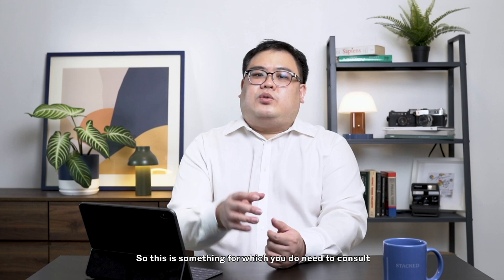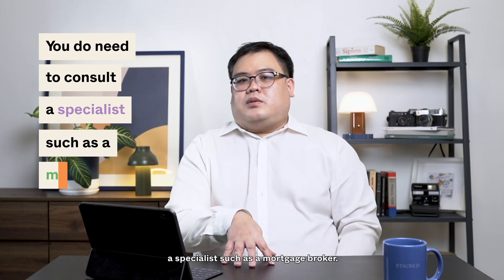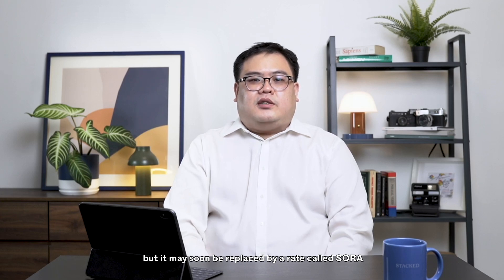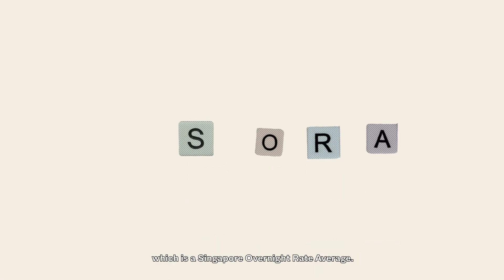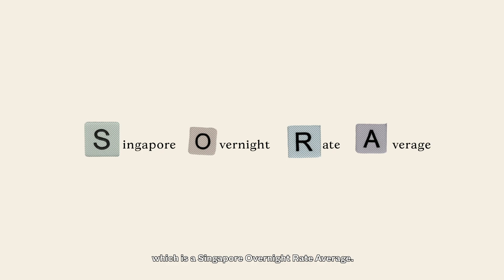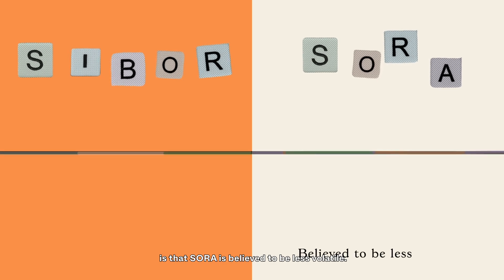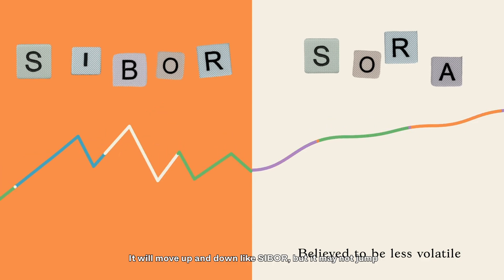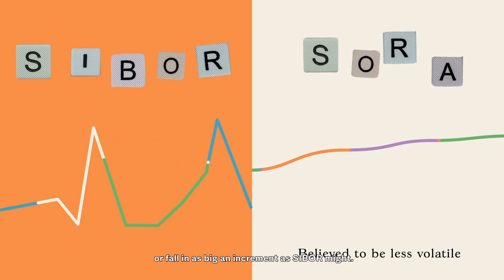What You MUST Know About Interest Rates For Home Loans Before Buying A Property | Stacked Opinions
For anyone serious about buying a property in Singapore, knowing about the bank home loan interest rates is important to better understand how it works and the terms used that you normally see in the news or when speaking to a mortgage broker. In this episode Ryan J Ong will explain what you need to know on what an interest rate is based on, the differences between SIBOR and SORA and a very commonly asked question - why do banks even bother trying to sell home loans with higher interest rates?

Chapters
0:00 - Introduction
0:27 - How Interest Rates Are Set
2:57 - Other Factors That Affect Interest Rates
4:02 - Why Some Banks Advertise High Interest Rates
6:38 - Outro